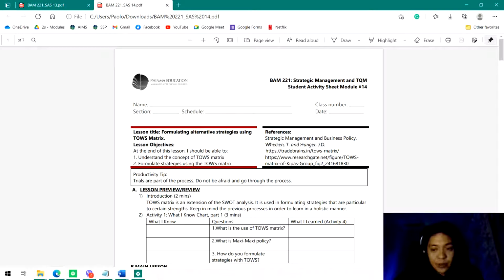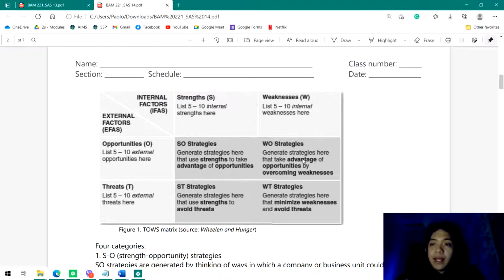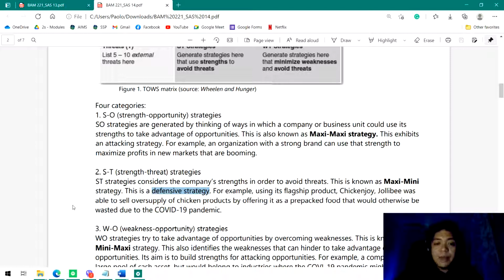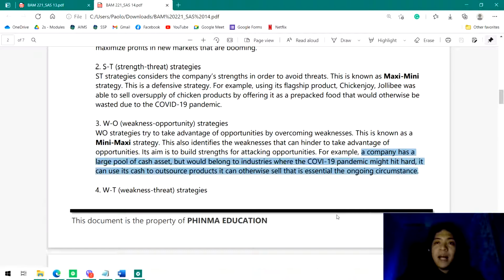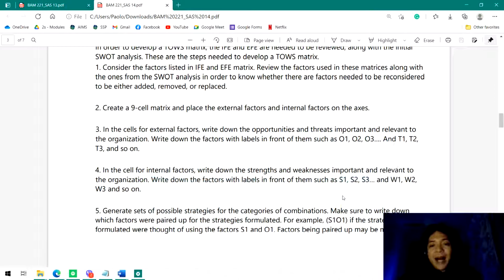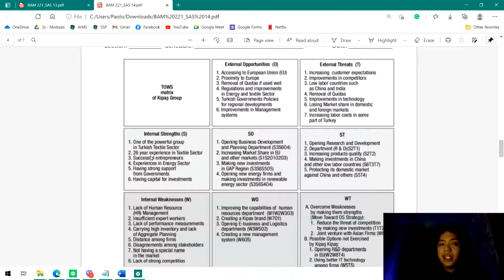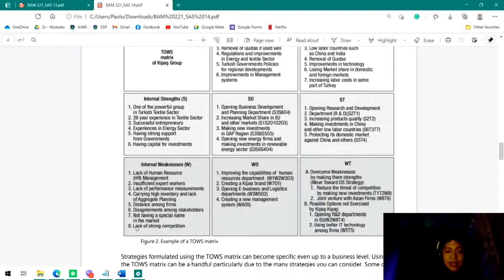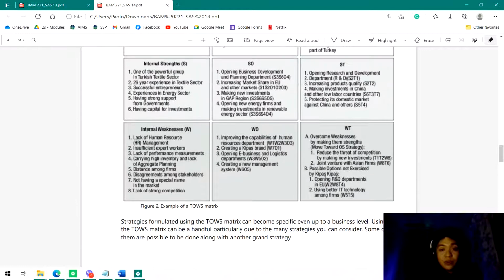TOWS Matrix || Strategic Management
This video explains how to properly conduct a TOWS Matrix by combining Internal Factors with External Factors.